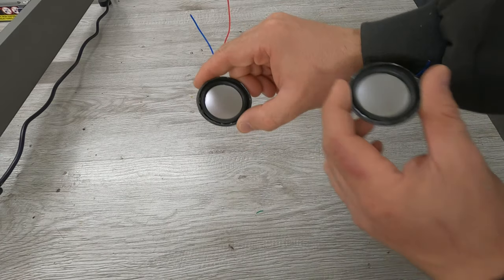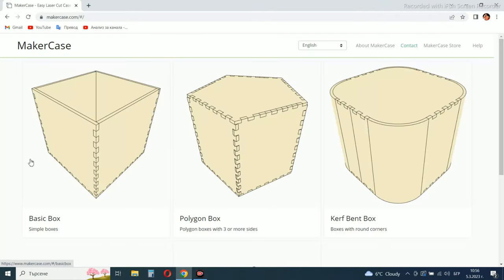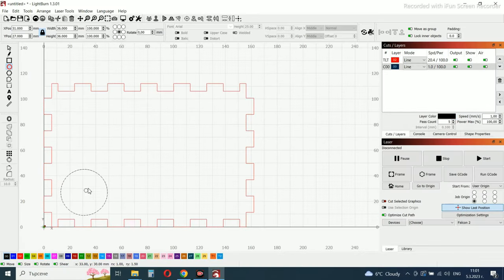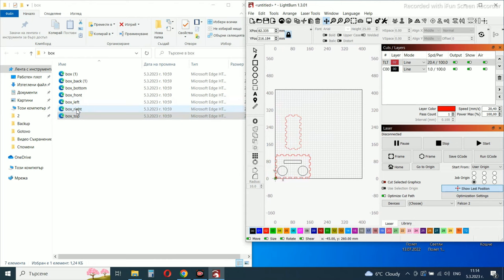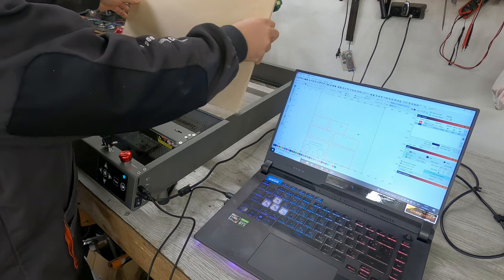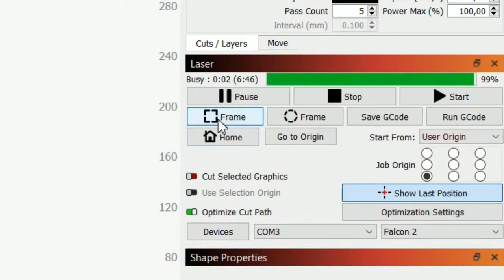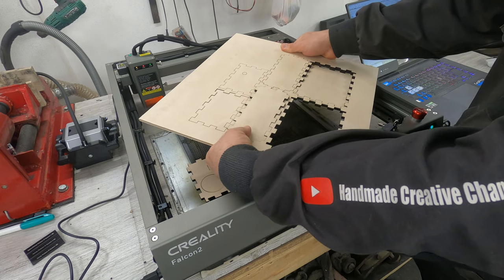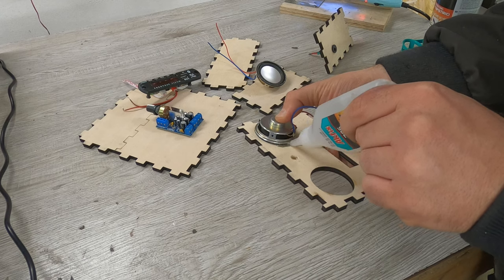Amazing Music Box Made It With Plywood Using Creality Falcon 2 22W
In Today's Amazing Music Box Made It With Plywood Using Creality Falcon 2 22W. I will use 6mm plywood. I will also show you how you can make a box using all the necessary programs. Before I design the box, I take all the dimensions of the components. Everything I type into Lightburn is in actual size and the laser cuts to the micron.
I am very glad that this laser is part of my workshop and I will be able to make many beautiful wooden things.
Flash price: 1139.05$/€
Code: Falcon50（€/$50 Off）
Final price: 1089.05$/€
Promo Time: During 7th-15th March

Good luck friends! 😊